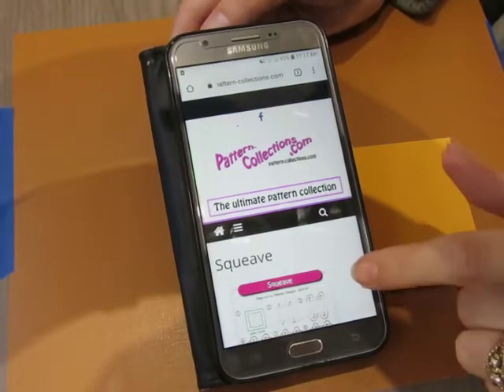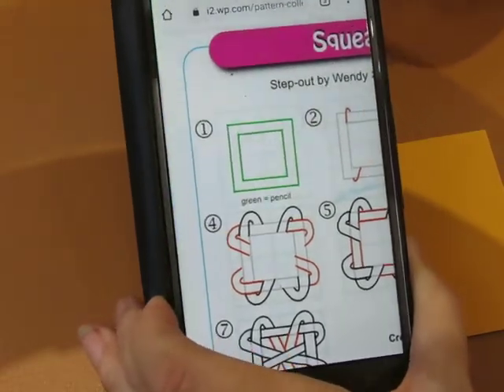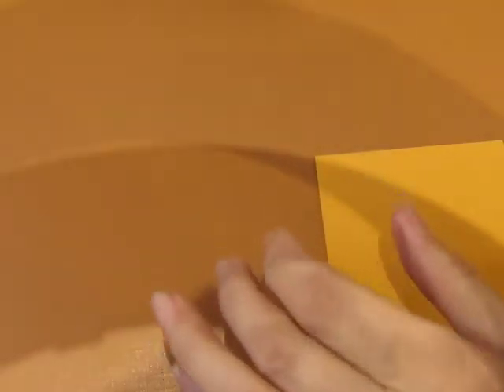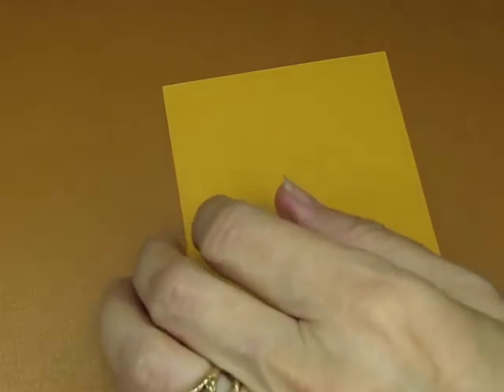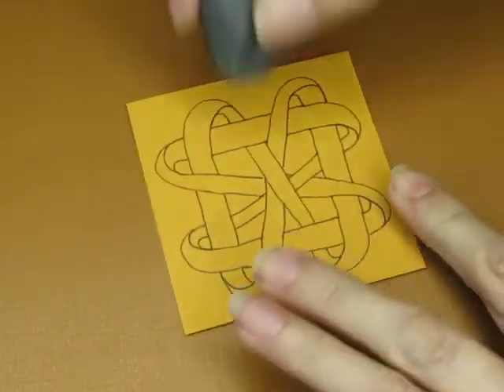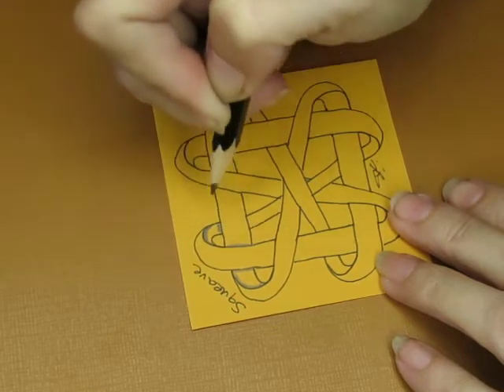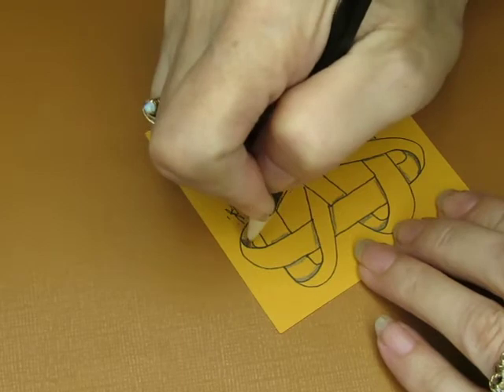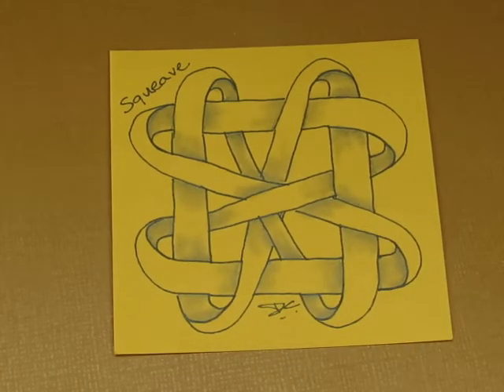Squeave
Inktober 2019
Instead of doing 31 individual pieces I’m doing one big piece. I’m using an 18x18inch square piece of Strathmore 400 mixed media paper. I am drawing with Marabou Graphix fine liners in size .02, .04, .08. I may using Artist Loft watercolor pens and Derwent Inktense pencils to color my piece.